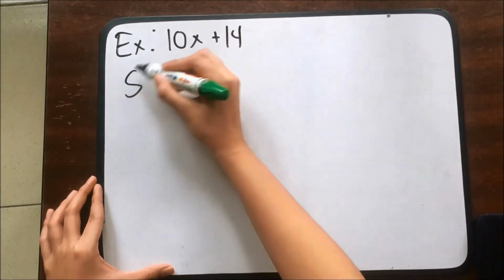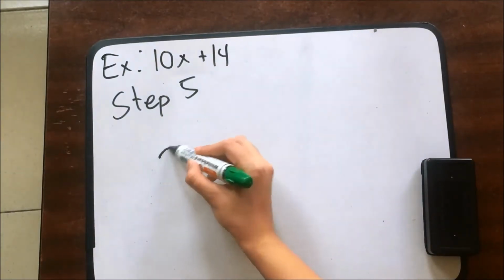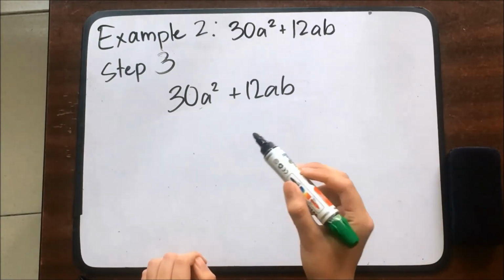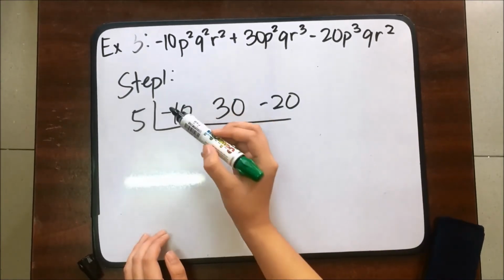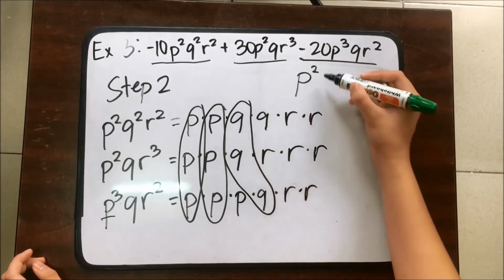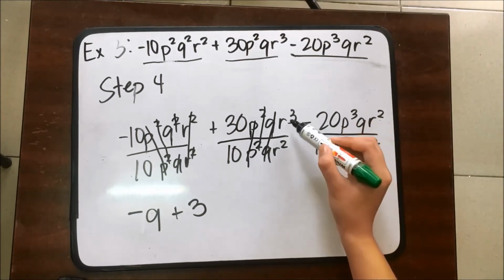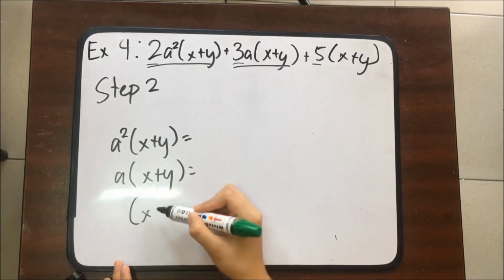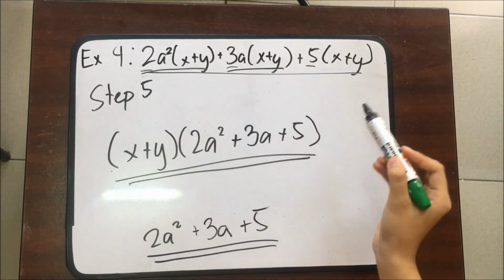4 Examples on How to Factor Polynomials Using the Greatest Common Factor (GCF) detailed explanation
If you have a question, please ask me and I will try to answer your question. Thank you so much.